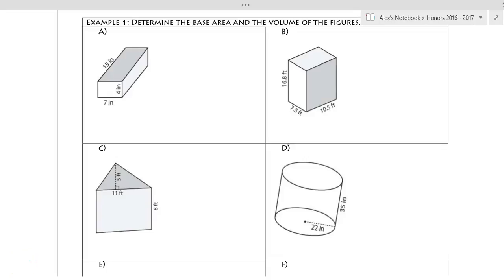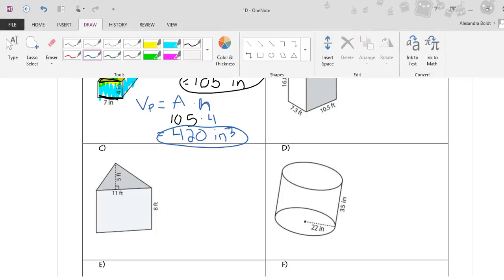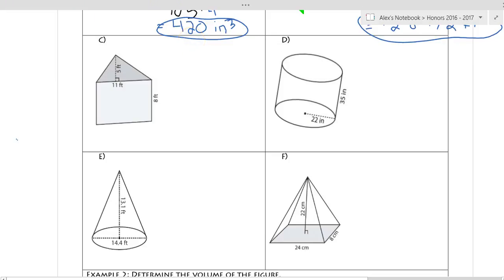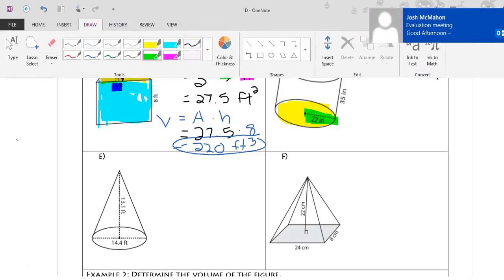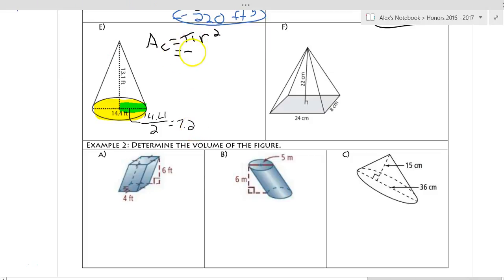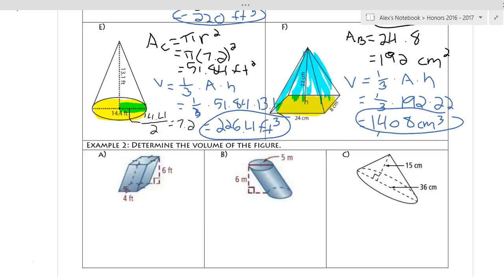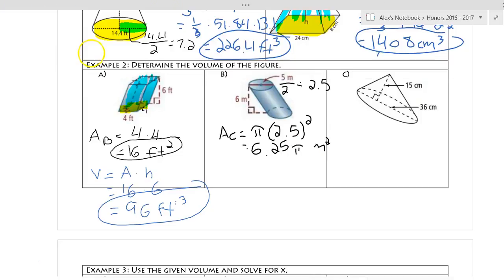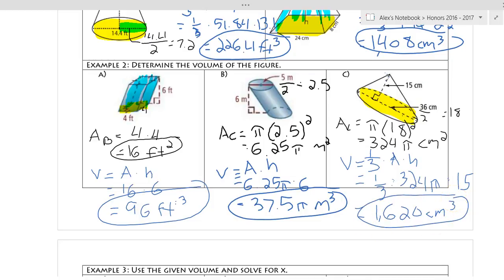HONORS KC1 Target 1D Part 1